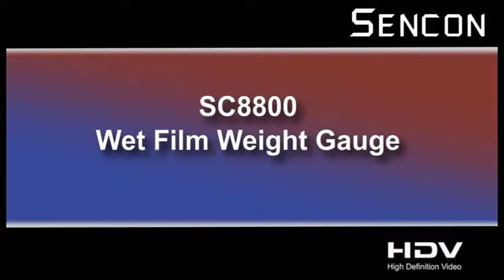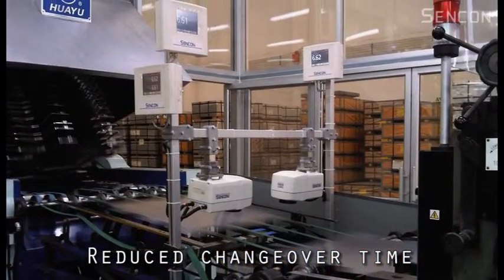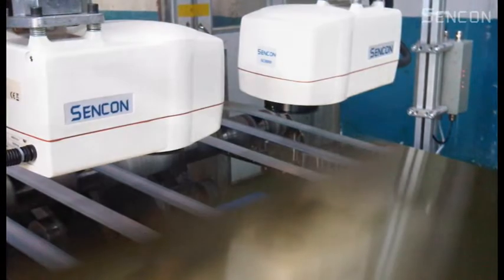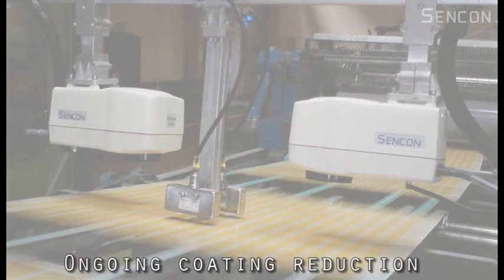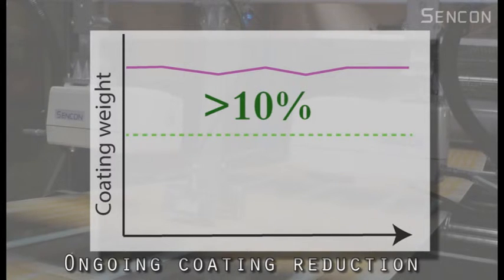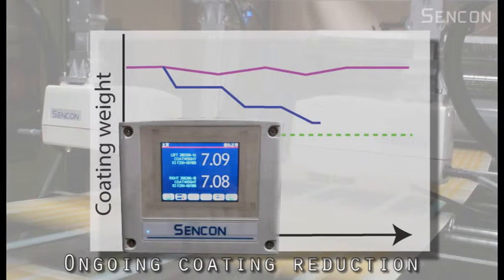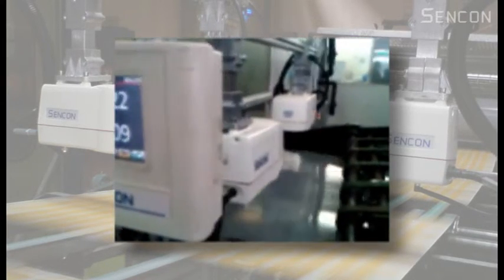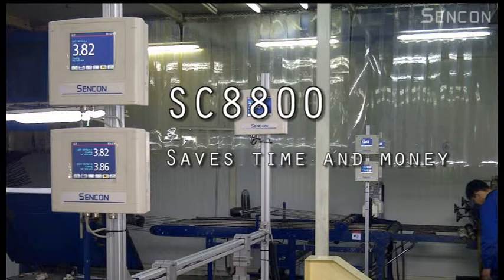How to measure wet film weight online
Measure wet film weight online, gives you the ability to determine the expected dry coating thickness of wet sheets at the coater.